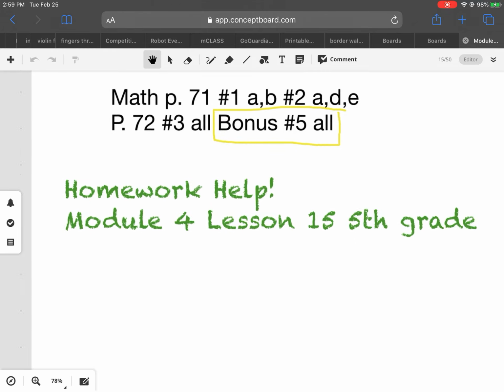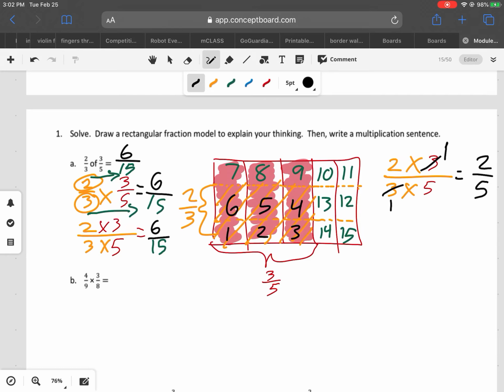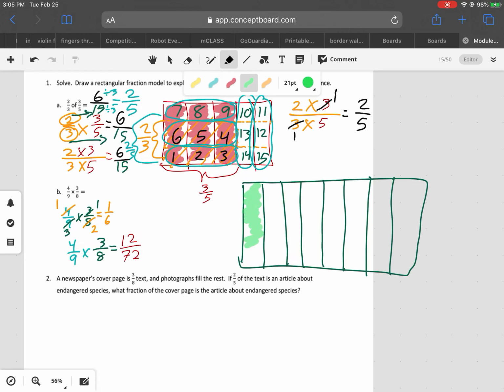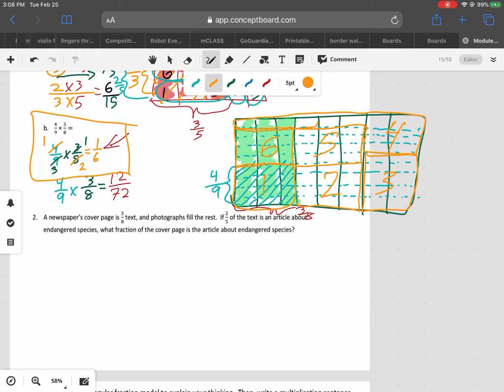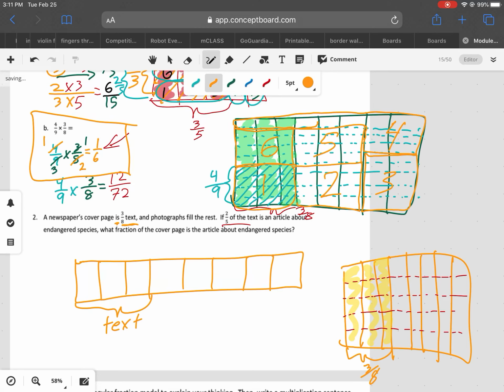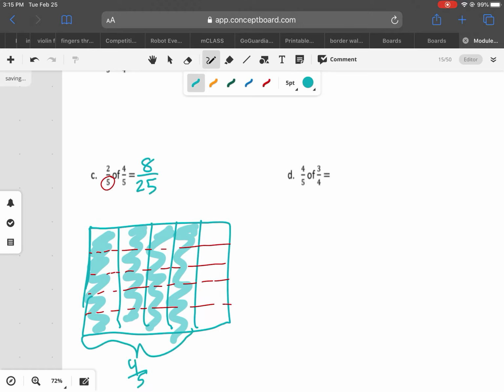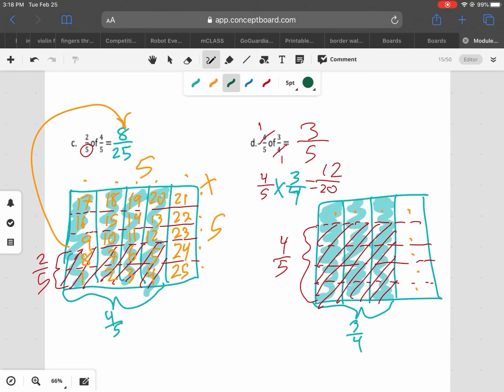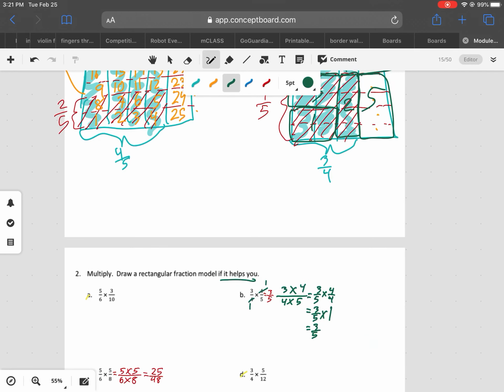Module 4 Lesson 15 Homework Help! 5th grade